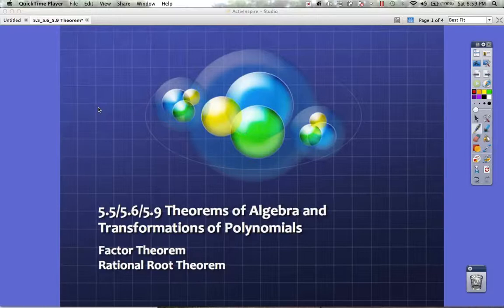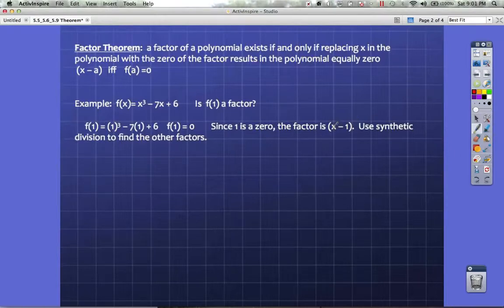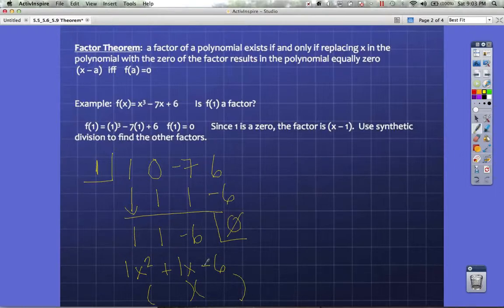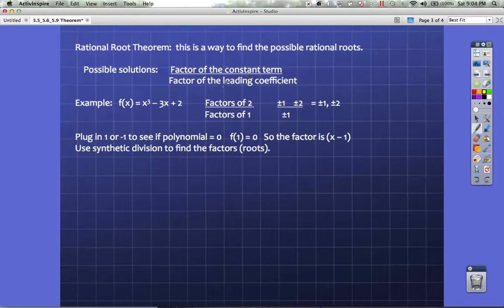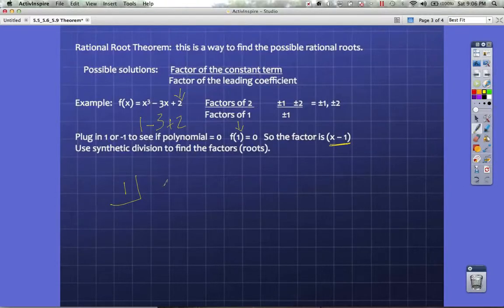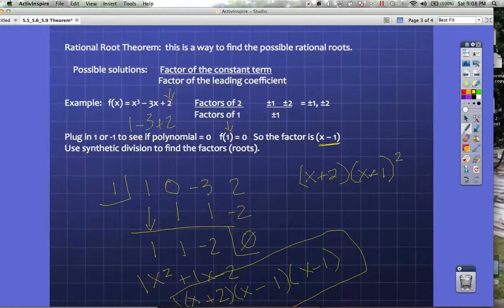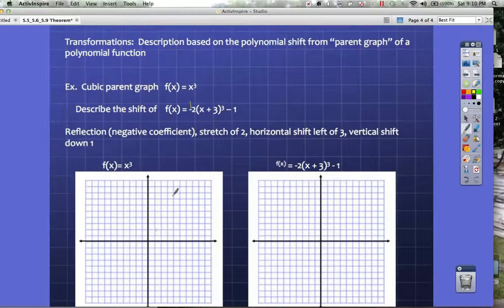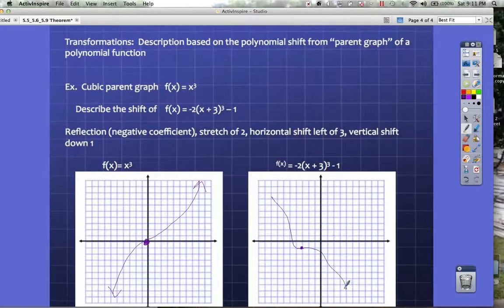5 5 5 6 5 9 Theorems of Algebra and Transformations algebra 2